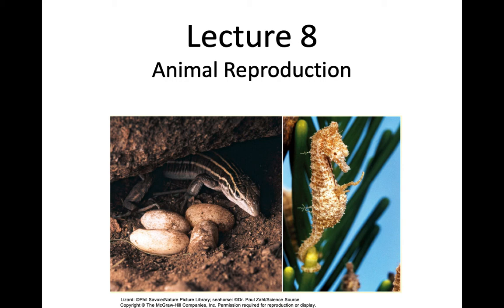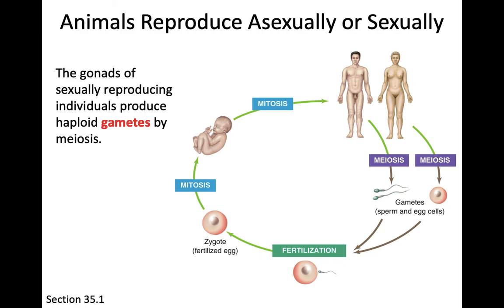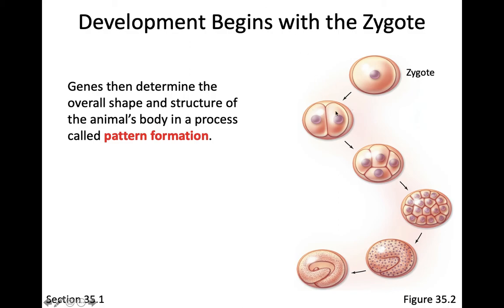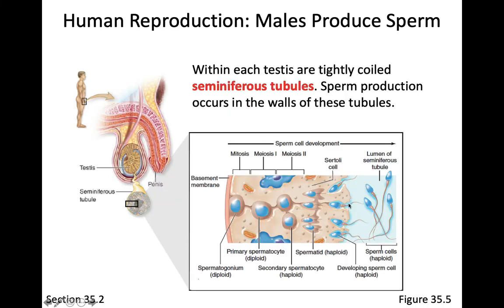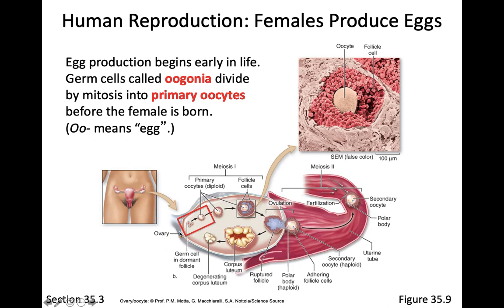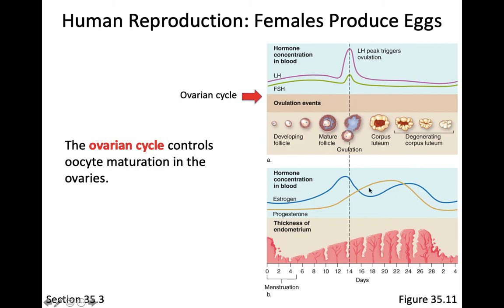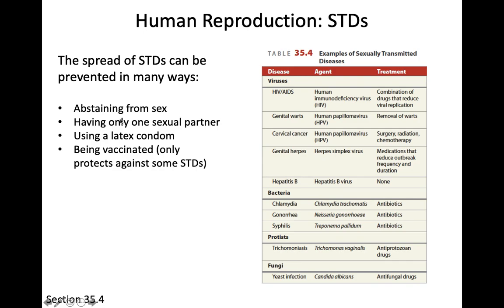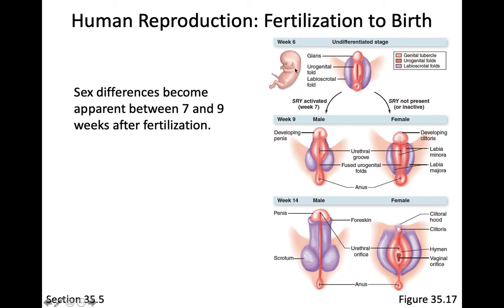Animal Reproduction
Biology 1020 Lecture over Animal Reproduction